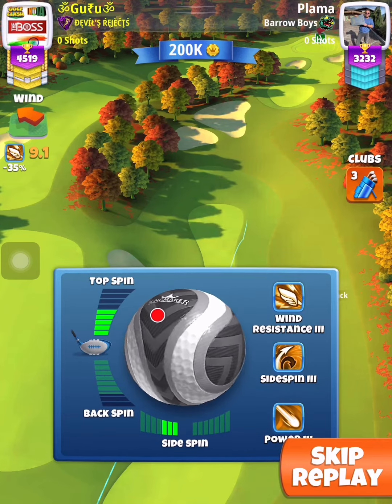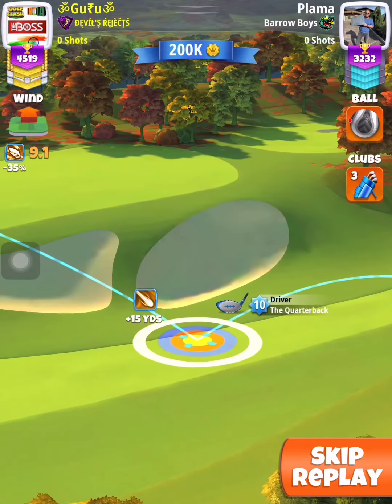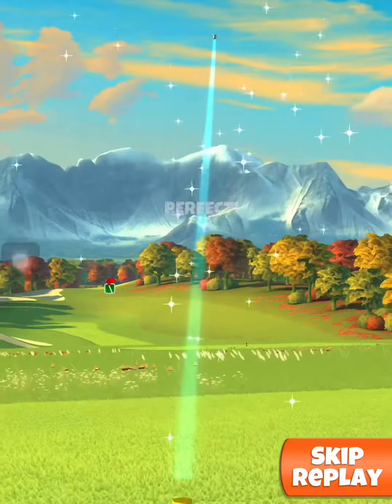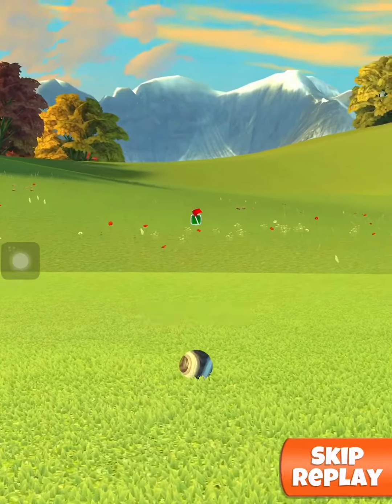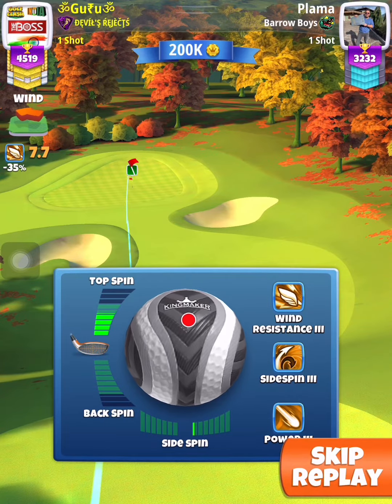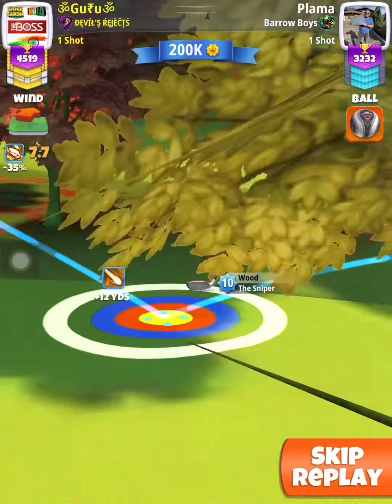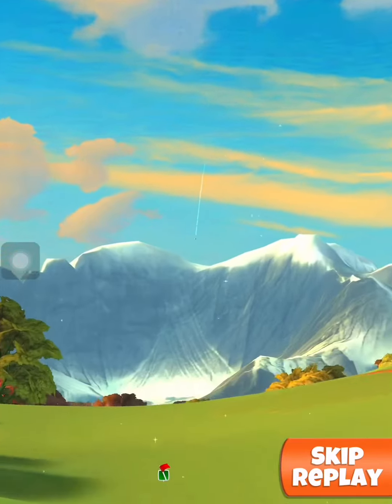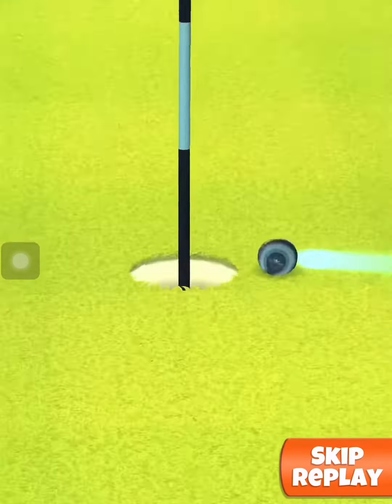Extreme Hills Tournament - Expert - Hole 6 (Albatross New Video)